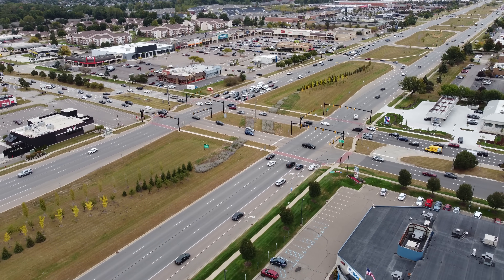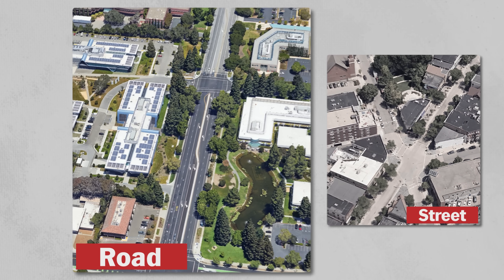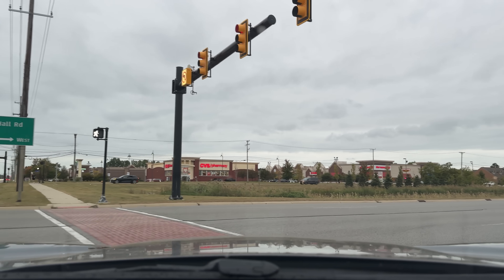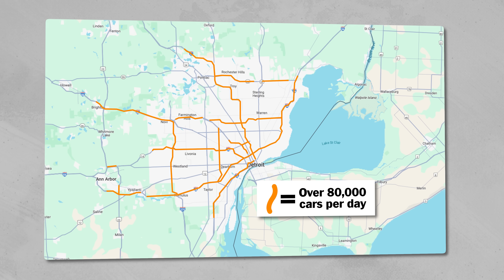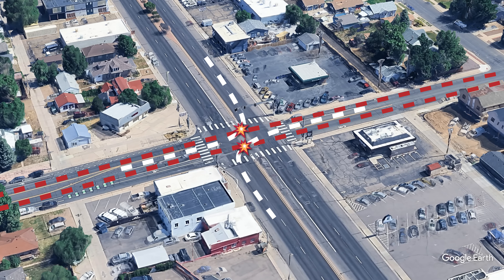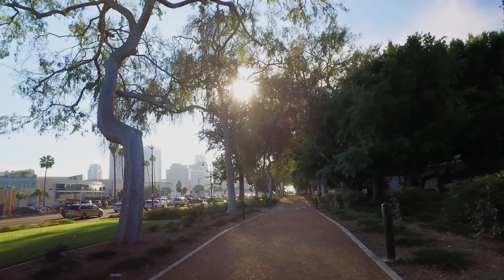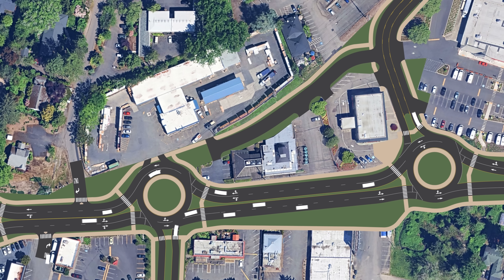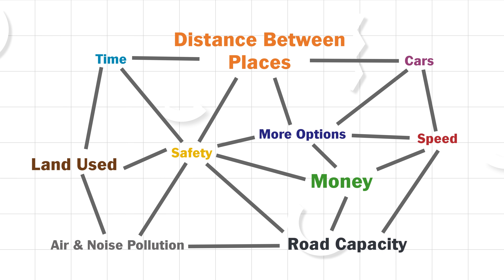How Michigan Built a Super Highway Using Only U-Turns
This road tried to fix a problem found all across the country: how do you move vehicles efficiently? The solution might be smarter than it might seem at first.

Or pick up a shirt here (if you like cities & transportation you'll love them)

0:00 Intro
2:05 Creating a better road
2:55 U-Turn Efficiency
6:06 Storyblocks
7:33 U-Turn Safety
 9:43 Creating a better street
10:43 Reimagine this stroad